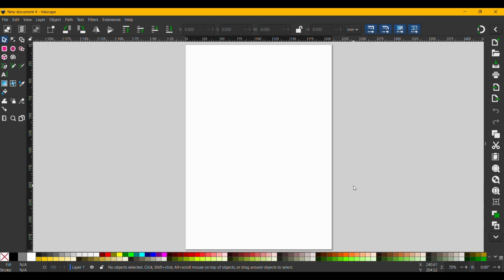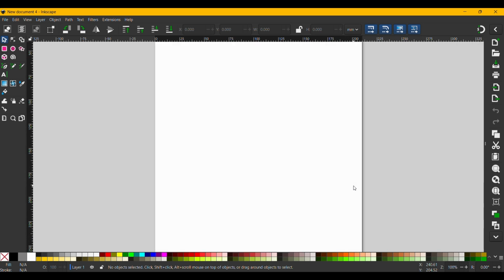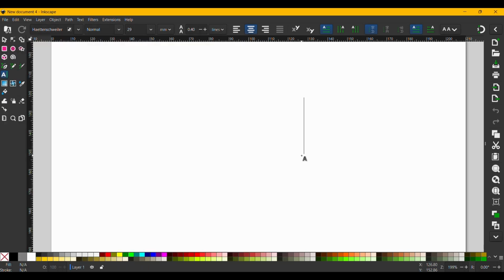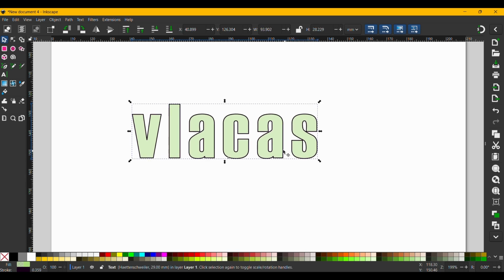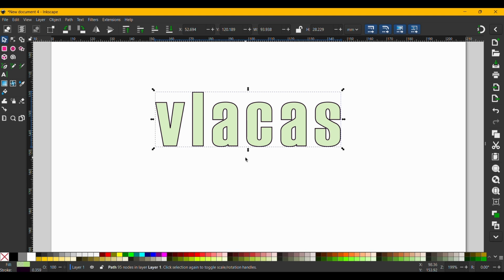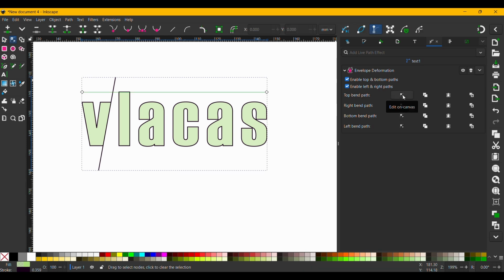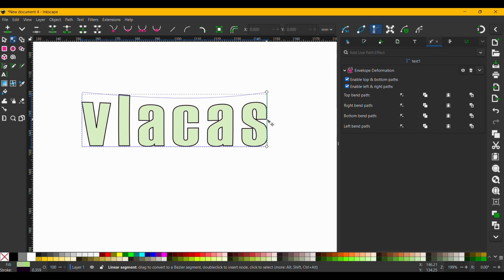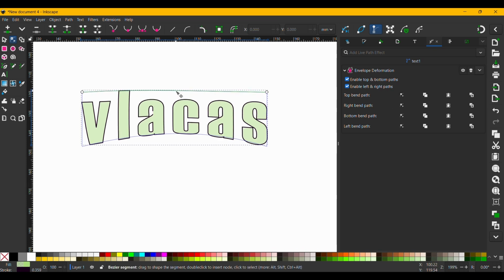How to Arch Text In Inkscape (2026 Easy Guide)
Learn how to arch and curve text in Inkscape using the envelope deformation path effect. This easy beginner tutorial shows how to convert text to path and bend it into a perfect arch.

Timestamps
0:00 Introduction
0:33 Create Text In Inkscape
1:06 Convert Text To Path
1:44 Add Path Effects Panel
2:22 Apply Envelope Deformation
2:59 Final Result And Outro